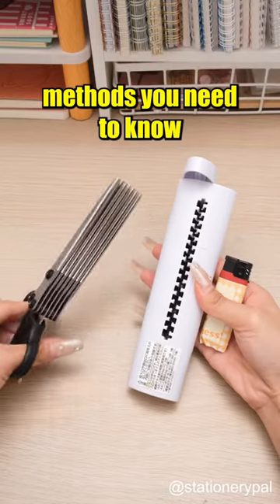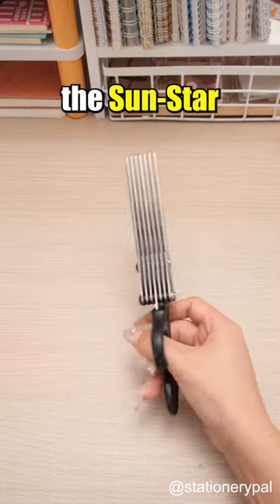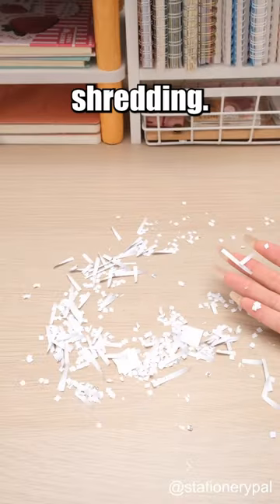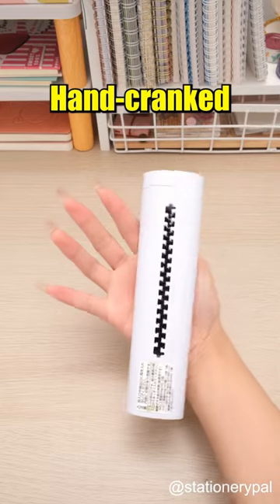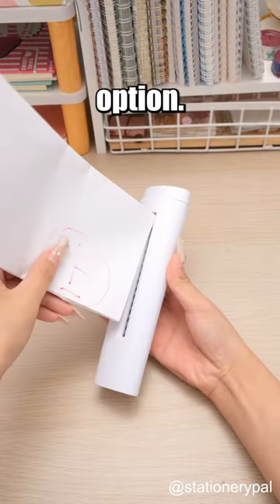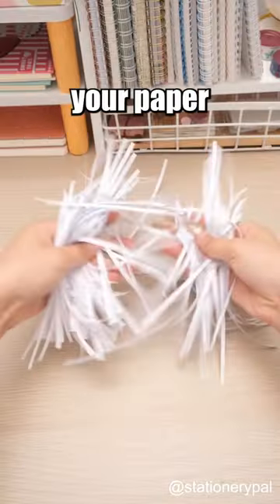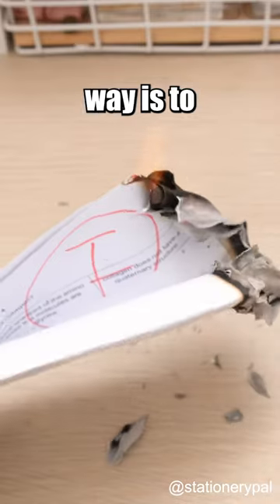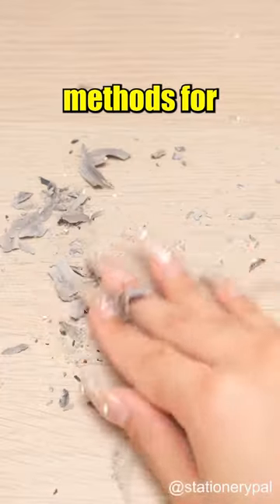Three information protection methods you need to know.